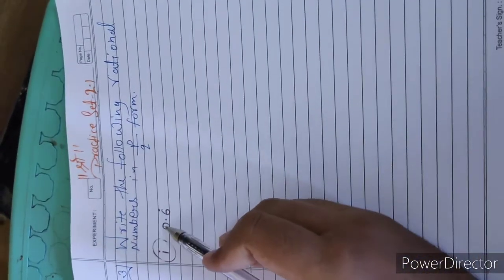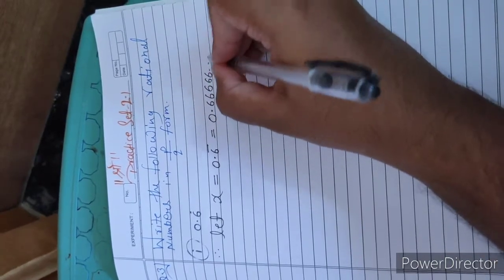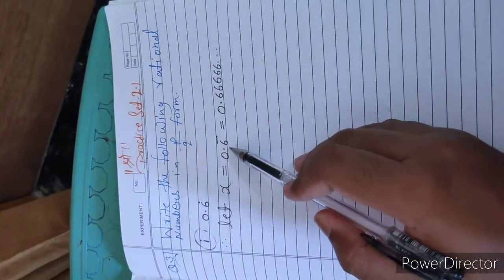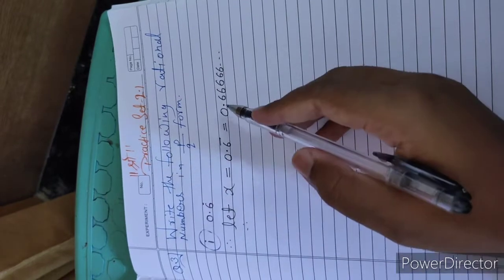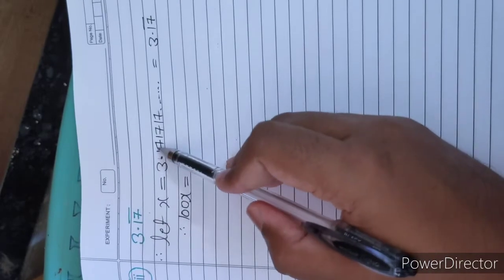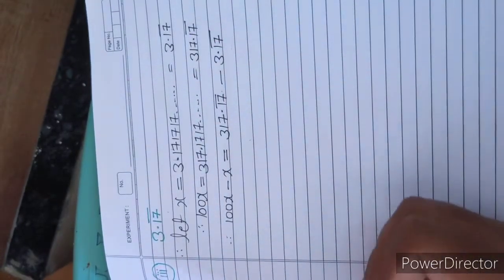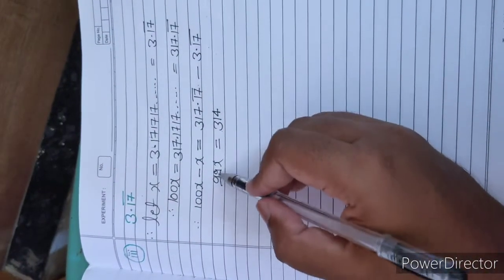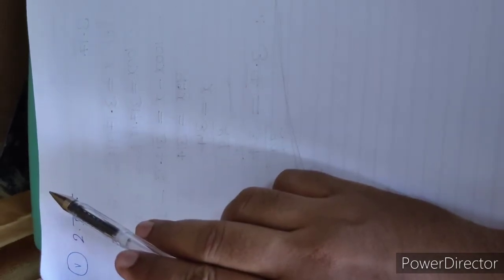Real Number, Algebra,9th STD, Chapter no-2,P.S-2.1, Lecture no-21, Maharashtra Board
If You have any Doubt or Difficulty in Any of the Topics,
GANESH COACHING AND COMMERCE CLASSES
(shop no.-1,Ram rahim bldg. Fatherwadi,Vasai-East,Mumbai,Maharashtra.
9th STD,
Algebra,
Chapter no-2,
Practice set-2.1,
Maharashtra Board,
Lecture no-21,